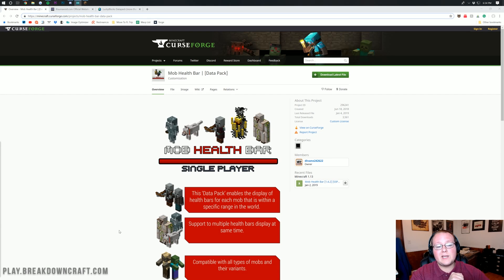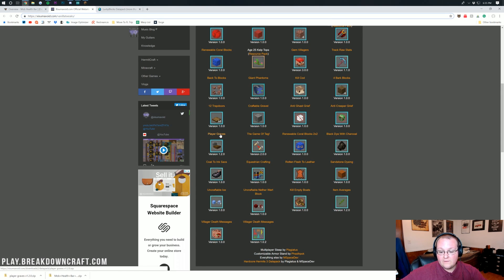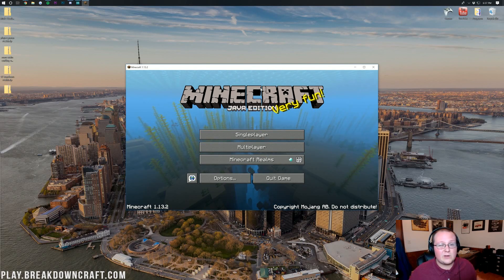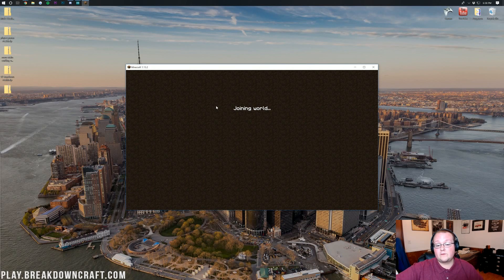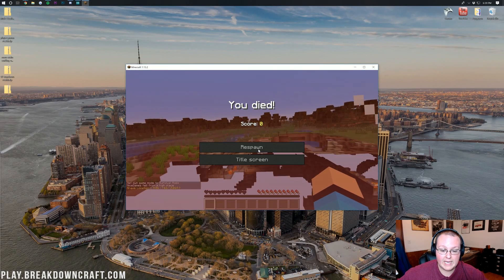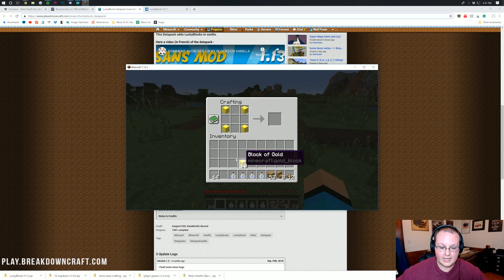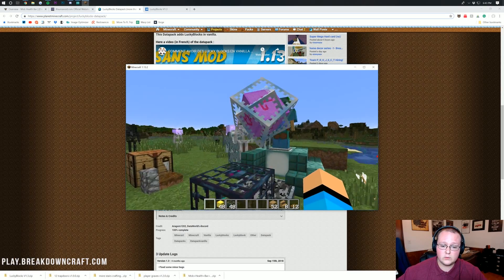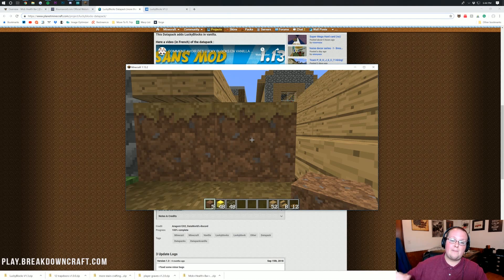How To Download & Install Multiple Datapacks in Minecraft 1.13.2 (Install Multiple Mods in 1.13.2!)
If you want to know how you can download and install multiple datapacks in Minecraft 1.13.2, this is the video for you. We go over exactly how to get multiple mods in Minecraft 1.13.2. Specifically, we install Lucky Blocks, Mob Health Bar, and a few of Xsumiavoid's datapacks all at the same time in Minecraft 1.13.2!

About this video: This video is our step-by-step guide on how to download and install multiple datapacks in Minecraft 1.13.2. This will allow you to also download and install mutliple mods in Minecraft 1.13.2. as Datapacks are basically mods for 1.13.2. Nevertheless, let's go ahead and jump on into it.

First and foremost, we need to download our datapacks for 1.13.2. There are tons of options here, but in this video, we install Lucky Blocks, mob health bar, and some Vanilla Tweaks datapacks from Xsumiavoid. You can find the download links to all of these datapacks in the description above. Once you have them downloaded, let's get them installed!

This is also a very simple process. Open up Minecraft 1.13.2, click on 'single player', and then, click on the 'edit' button in the bottom of the screen. You will then see a 'open world folder' button around the same place that you can click to open up your world's folder. In here, you will have a datapacks folder that you can then open. Drag and drop any datapacks/mods that you want to install in 1.13.2 into this folder.

Then, launch into world, hit pause, open the world up to LAN and then type '/reload'. After that, you'll be good to go. You have now installed multiple MinecraftMods in Minecraft 1.13.2. If you have any questions, please let us know in the comment section below, and be sure to give this video a thumbs up and subscribe if you haven't already!